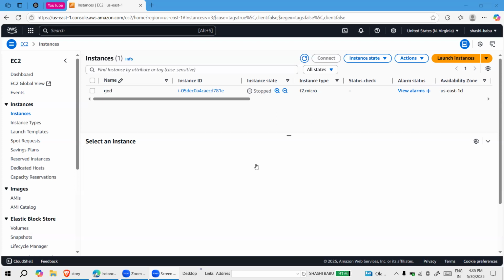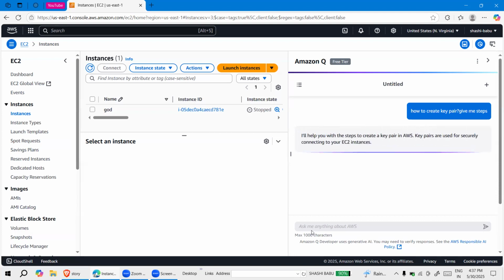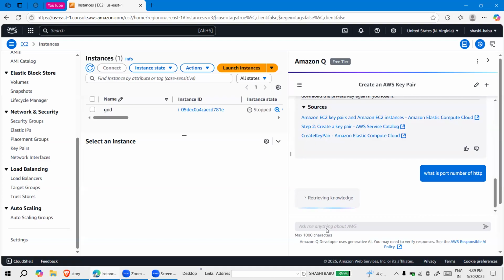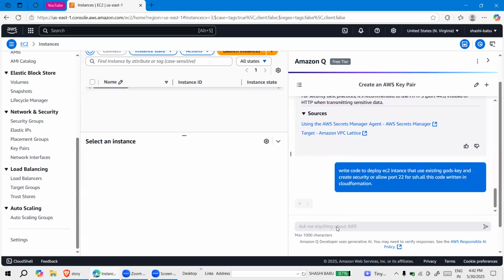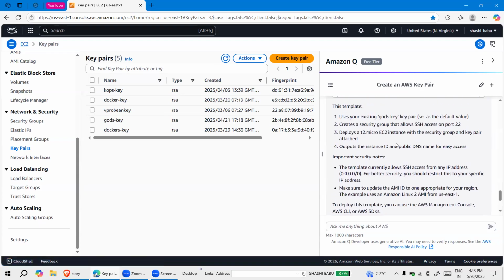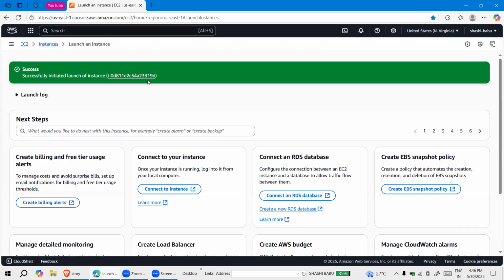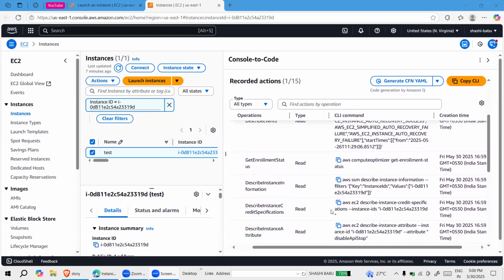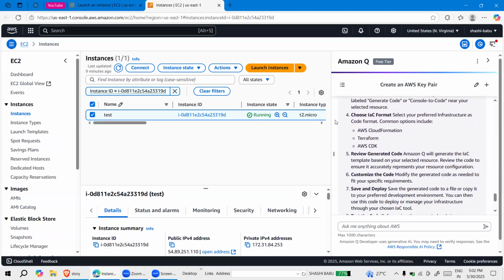How to write code to deploy an EC2 instance using Amazon Q Developer for AWS